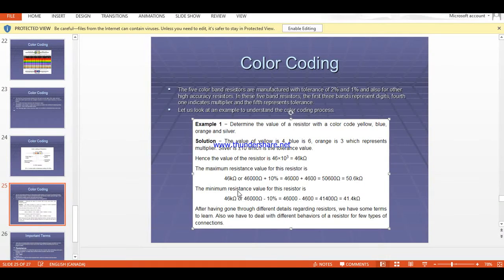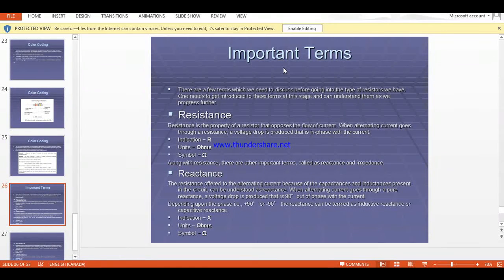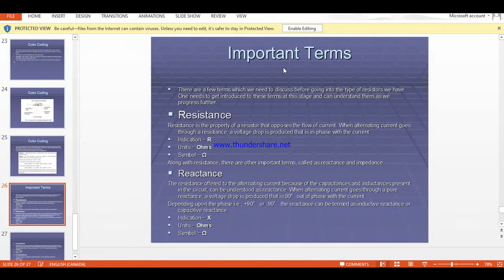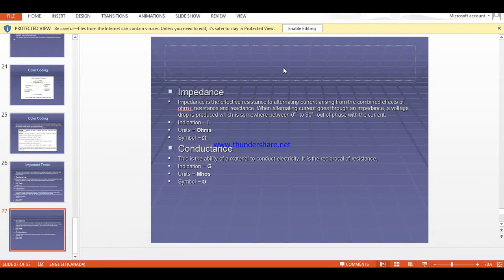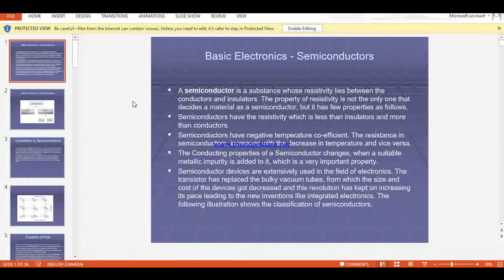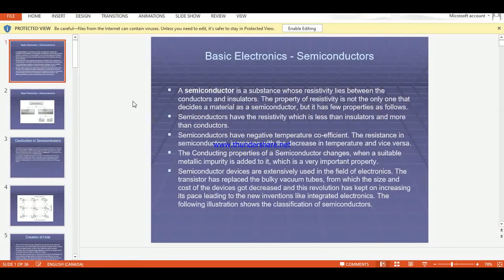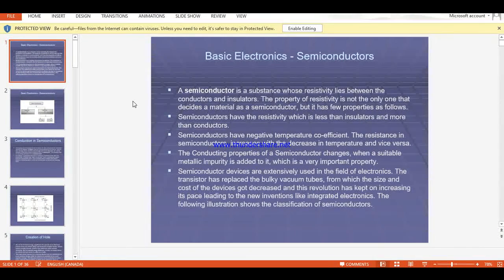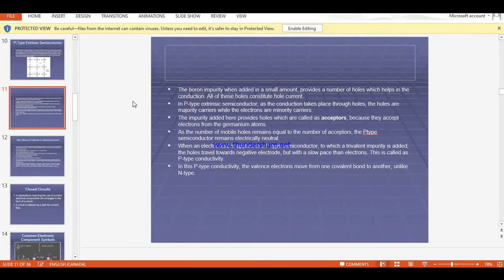Basic Electronics - Semiconductors / Electronix Way /